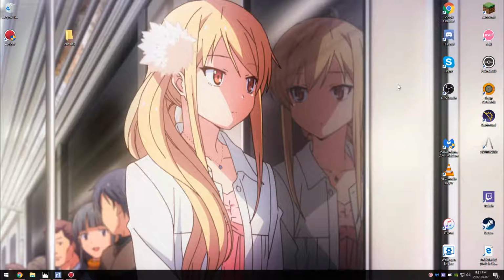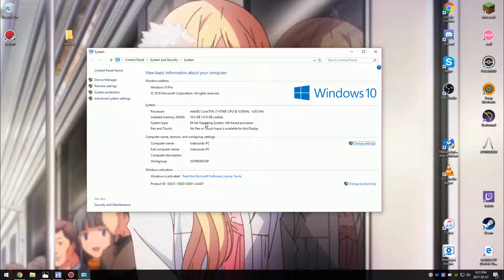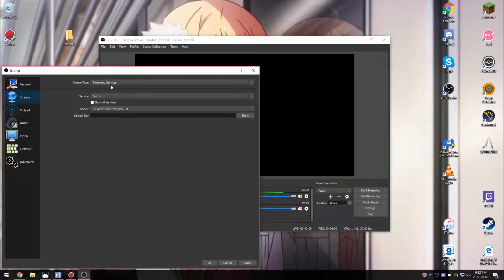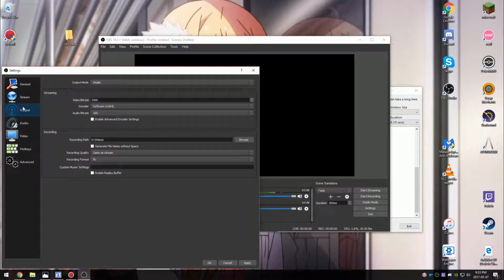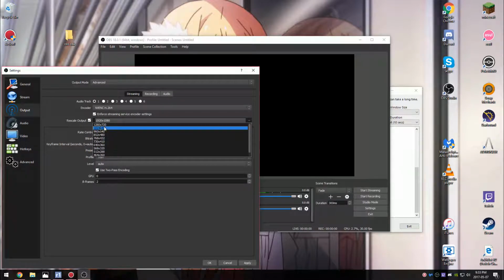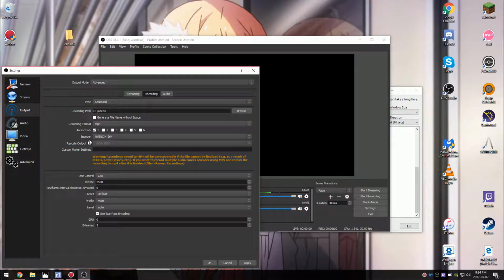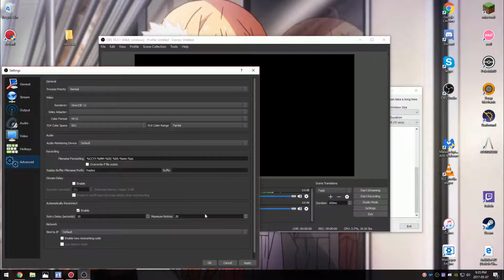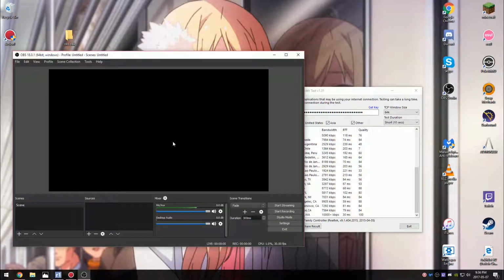Best OBS Settings - Recording/ Streaming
If you have any suggestions don't be afraid to ask I wont bite... much  :3

Be sure to check my tweeter and facebookz since I do post stuffs on there from time to time.